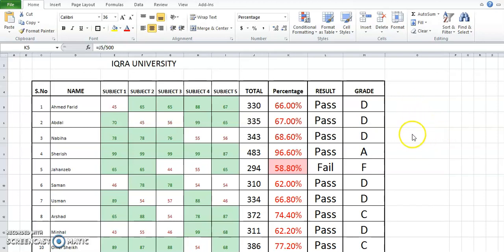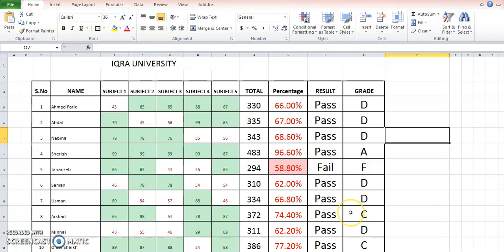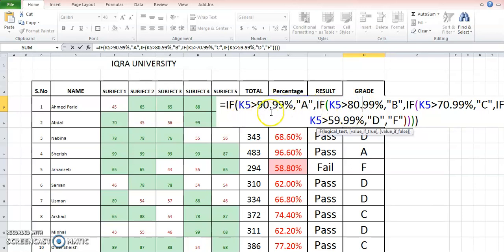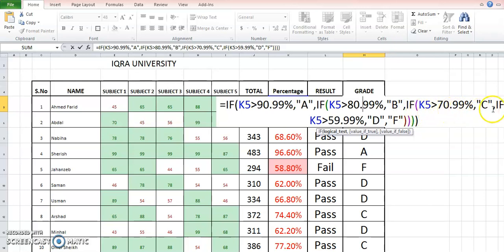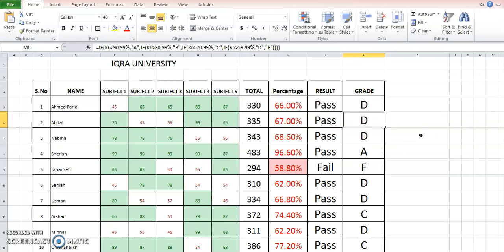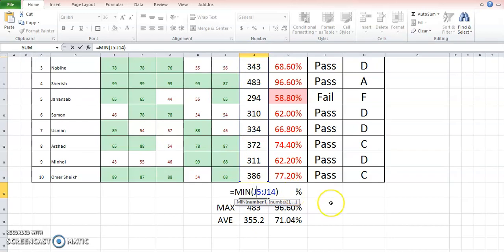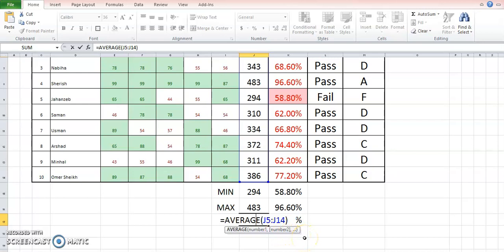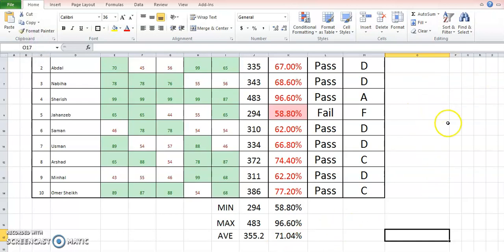Excel Nested Formulae - ICT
packet tracer
@ilmi City
@Tamoor Pardasi
@Life Hacks & Experiments
@Excel For Freelancers
excel freelancer
@Formula Excel
@Curso de Excel Online
@MS EXCEL - ONLINE LESSONS
@MS Excel VBA Training Online
@MS Excel Expert